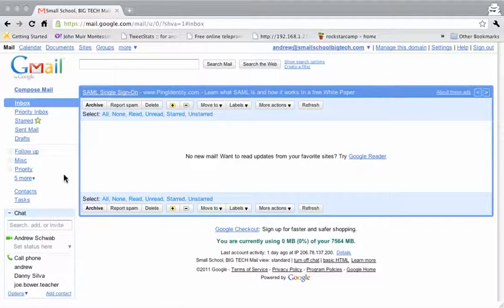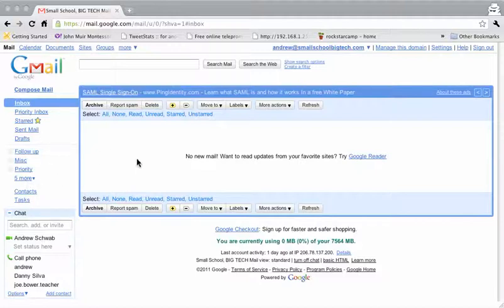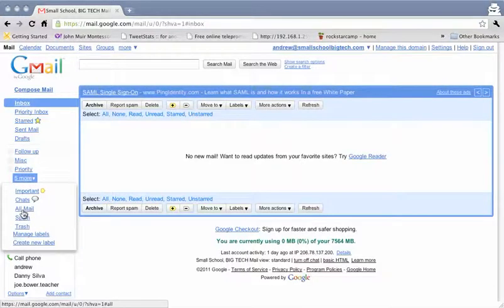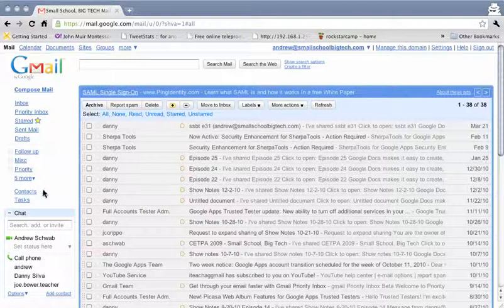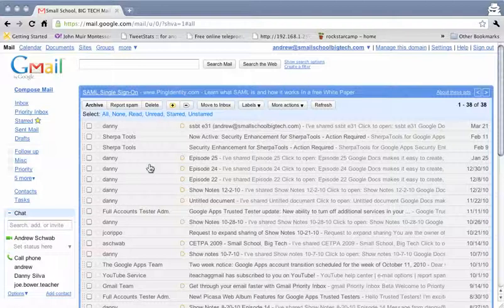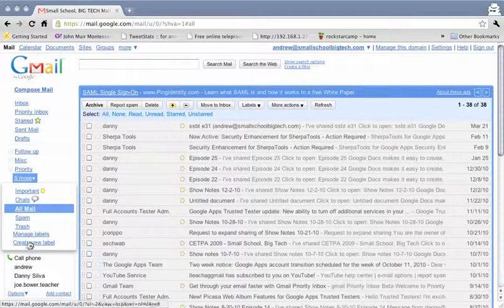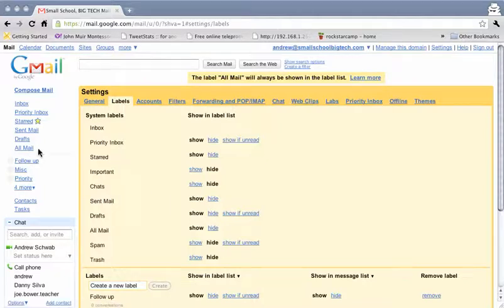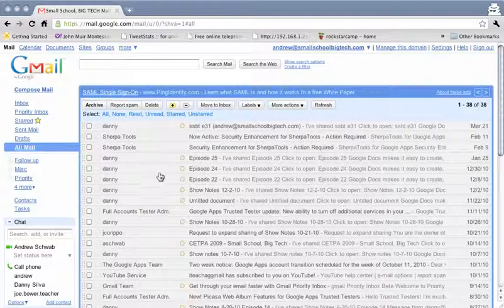The All Mail Label in Google Apps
Where does your mail go in Google Apps when you press the Archive button or remove a label? To All Mail. Check out how it works.